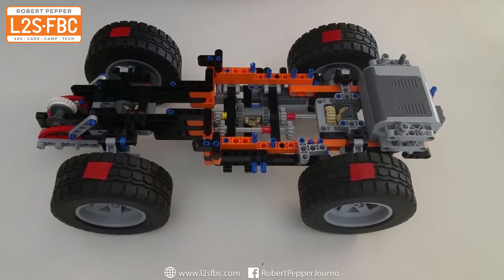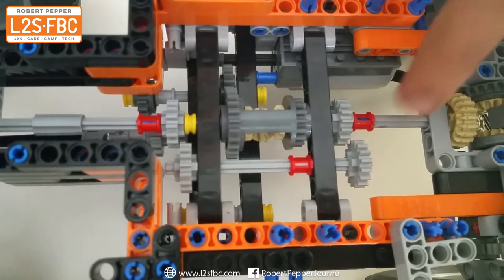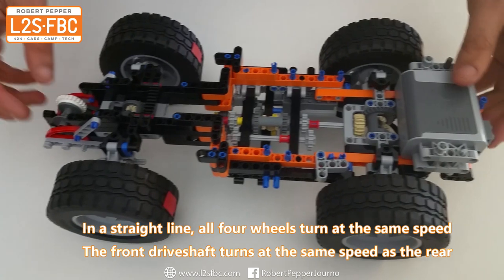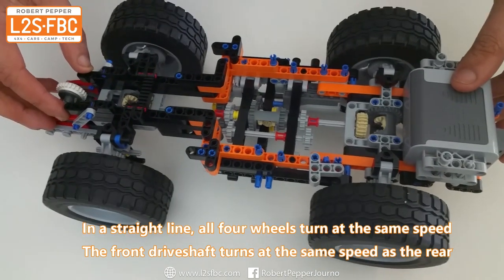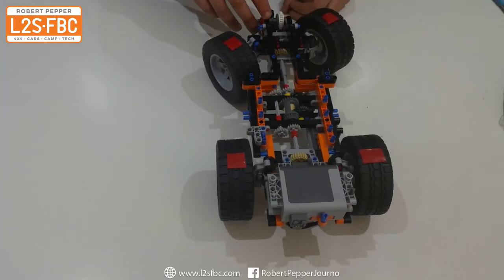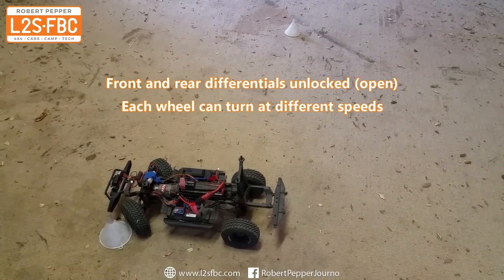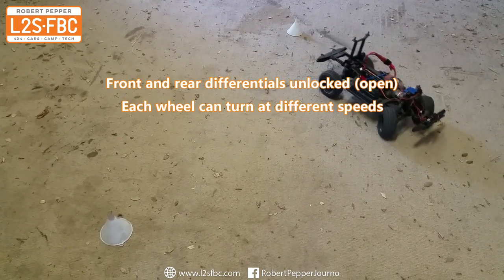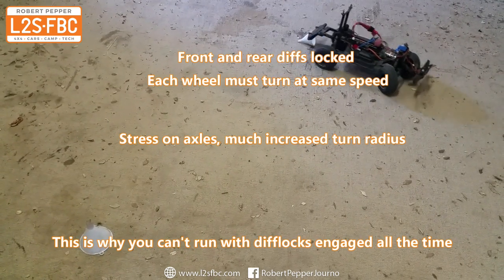How differentials work in 4X4s - all you need to know!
What's a differential, windup, locking differential, centre differential? Watch for a detailed explanation. Any questions...post comments!